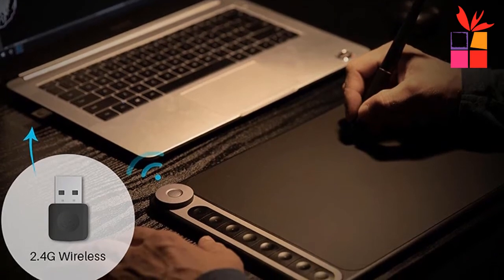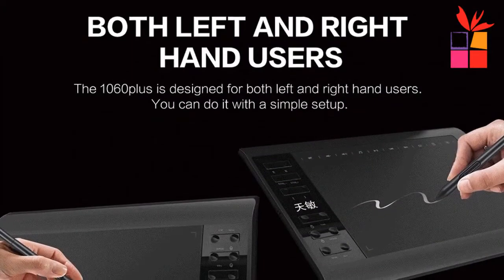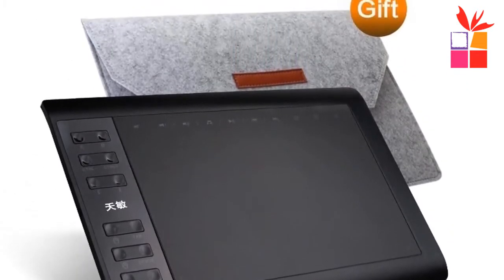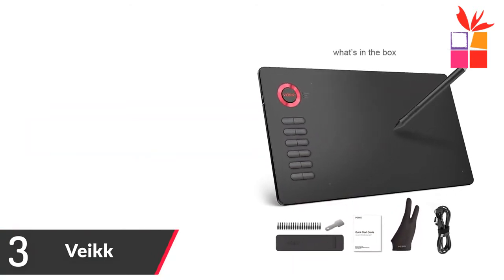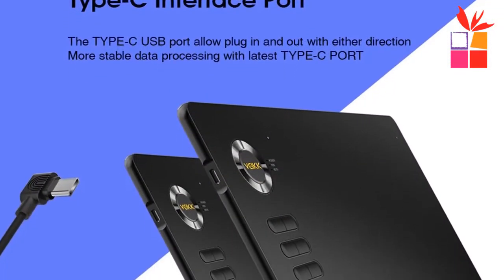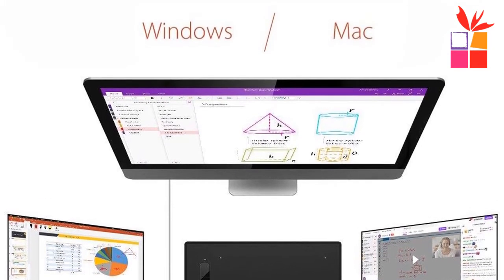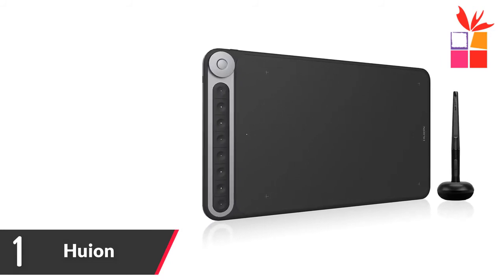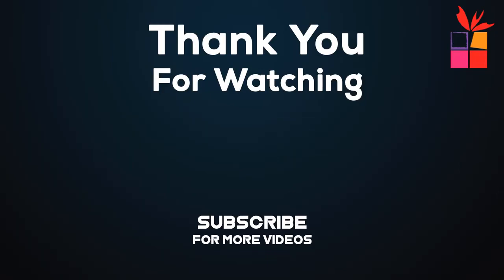Top 5 Best Graphic Drawing Tablets For 2021 On Aliexpress | Huion XP-Pen Veikk Gaomon 10moons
1. Huion Wireless Drawing Pen Tablet
3. Veikk Digital Drawing Pad
4. Gaomon 10 Inch Drawing Tablet
5. 10moons Graphic Drawing Tablet

I will show you in this video Top 5 Best Drawing Tablets For Beginners | Graphic Tablet